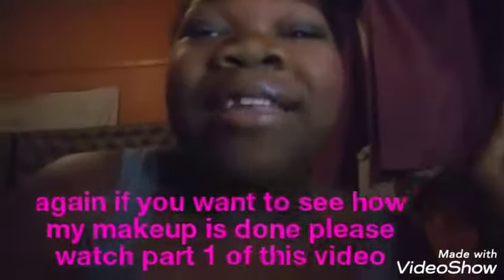Shook versus look everyday makeup and hair part 2 hair